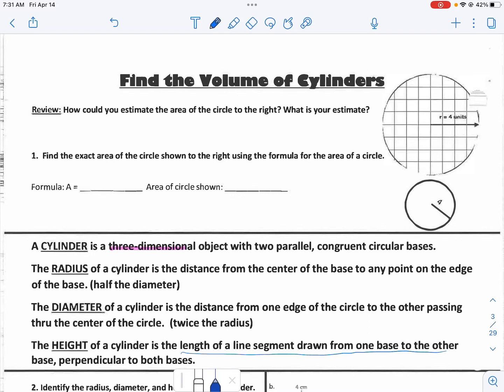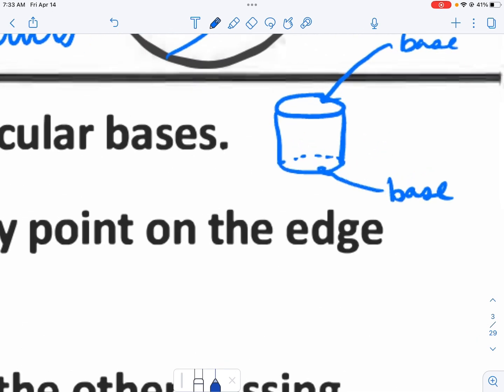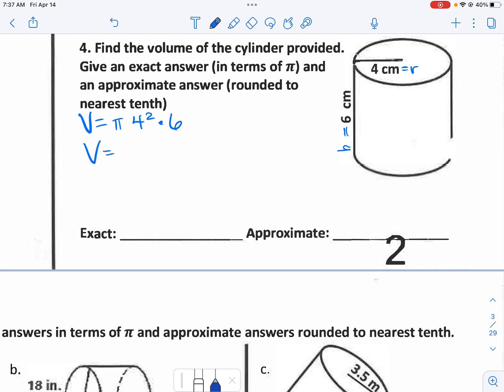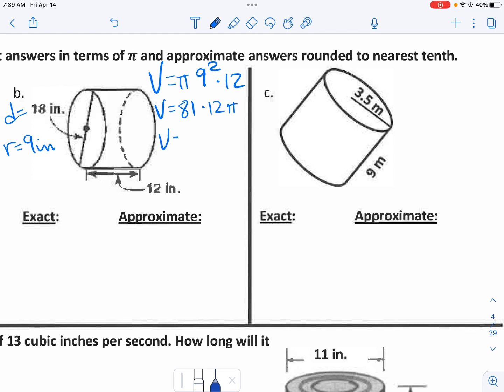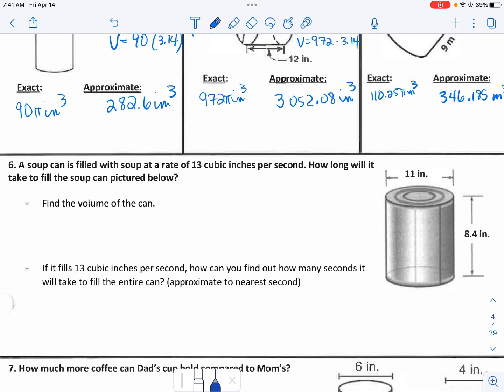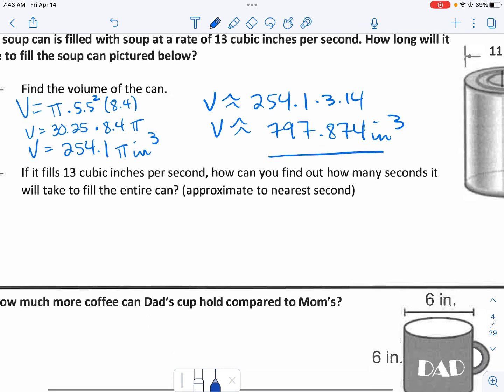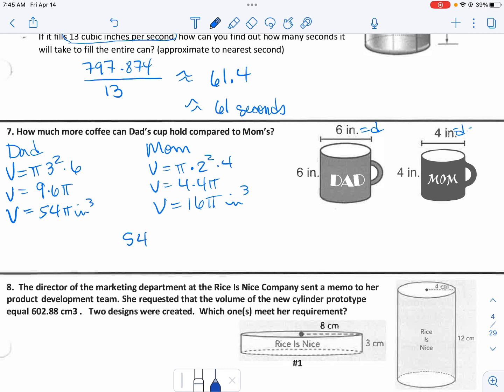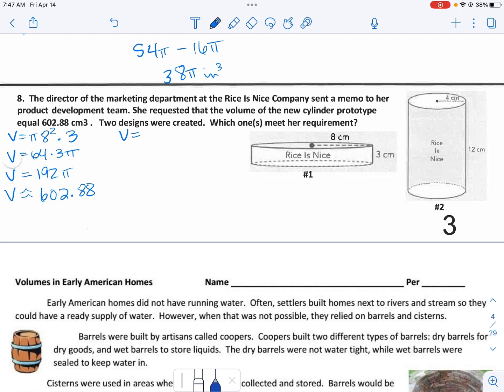Volume of a Cylinder